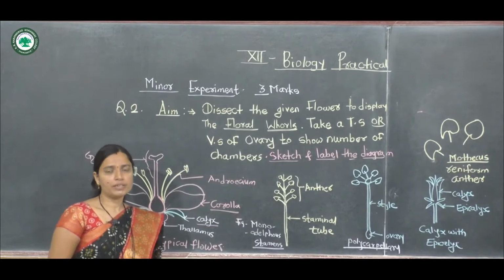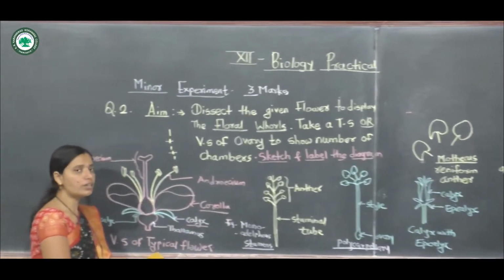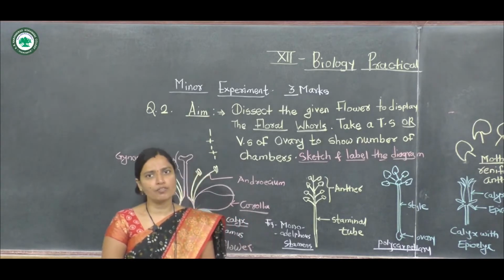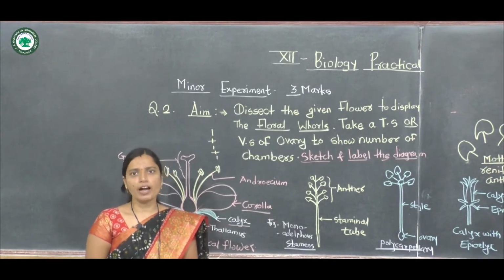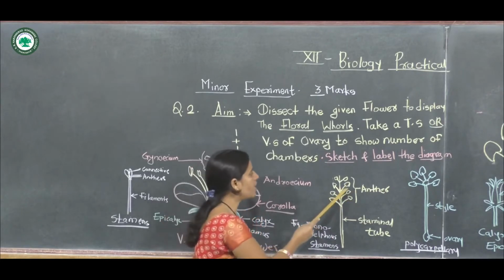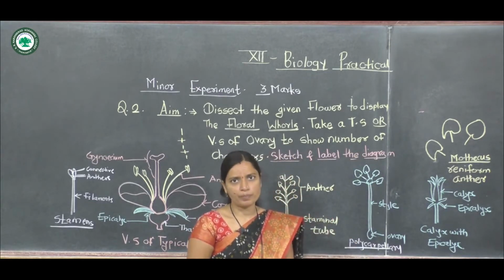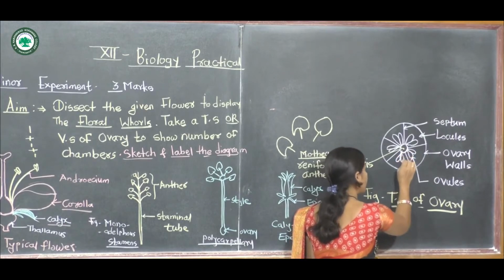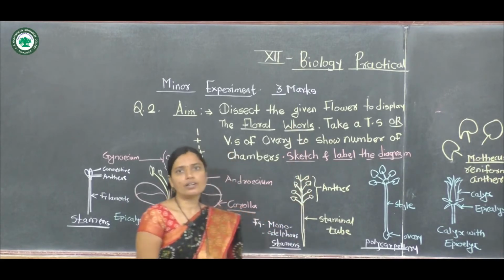XII. SCI(BIO) || Practical: Dissect the given flower to display floral works || By Prof. Shinde S.K.